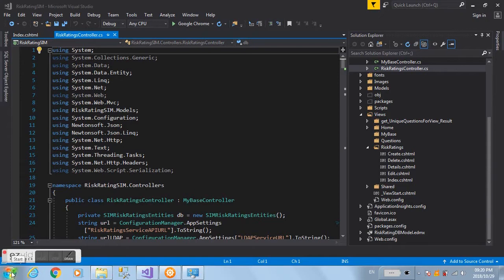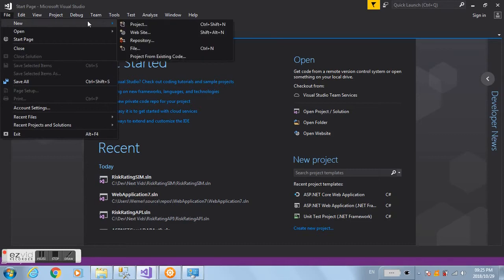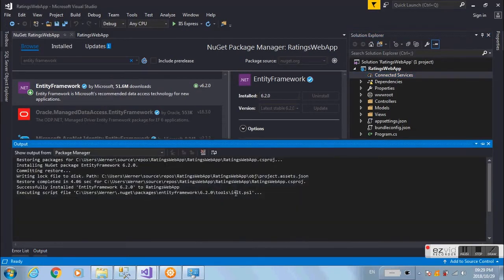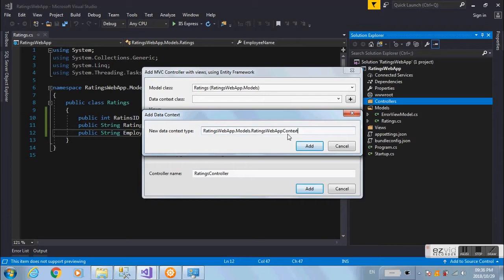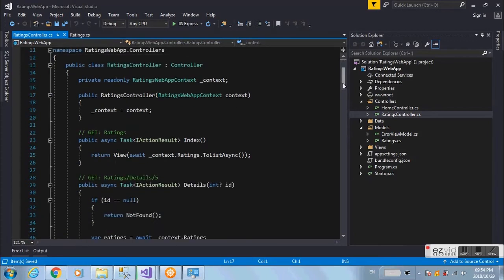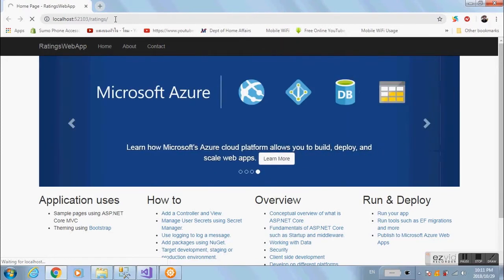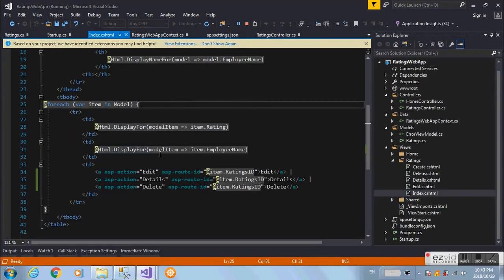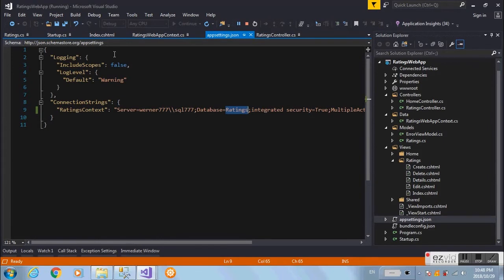ASP.NET CORE 2.0 MVC WEB APP WITH CONDITIONAL FORMATTING IN RAZOR VIEW & SQL SERVER DATABASE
ASP.NET CORE  MVC RAZOR VIEW WITH CONDITIONAL FORMATTING AND SWL SERVER DATABASE.